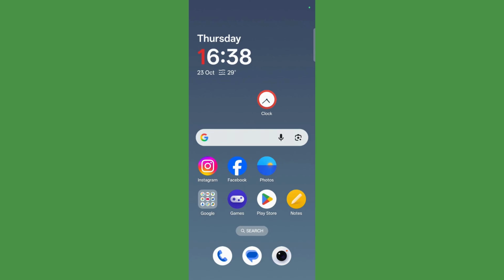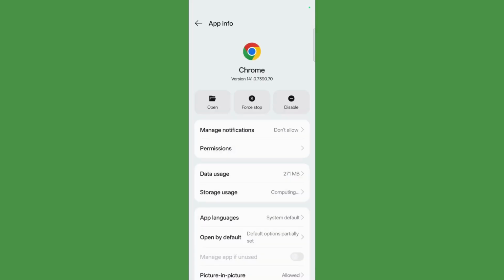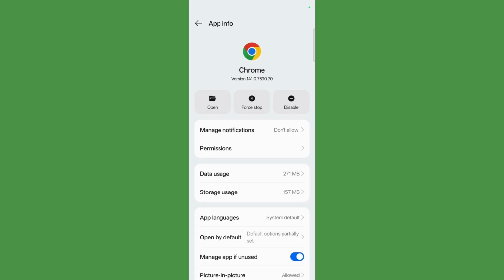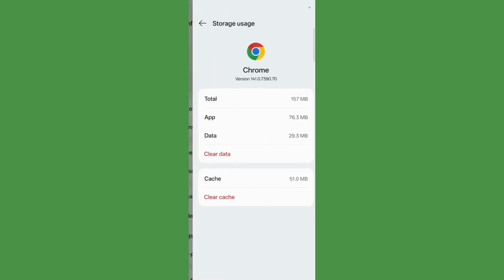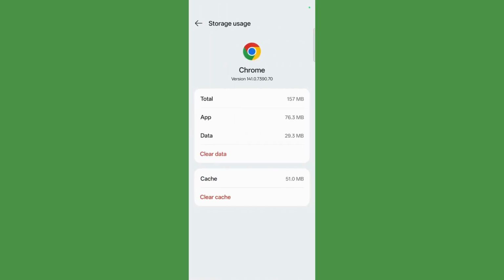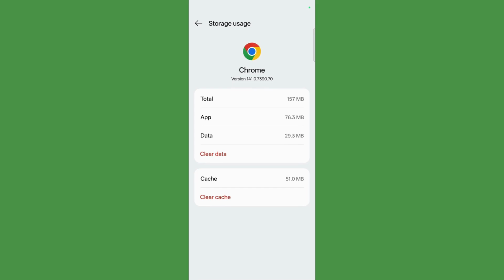How to Clear Chrome Cache on Android (Free Up Space!)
Is your Google Chrome browser on Android running slow, or are websites not loading correctly? Clearing your cache files is a quick and easy way to fix these problems and free up storage space on your phone.

In this simple tutorial, we'll show you exactly where to find the "Clear browsing data" settings in your Chrome app to delete "Cached images and files."

How to Clear Chrome Cache on Android:

Open the Chrome app.

Tap the three-dot menu icon in the top-right corner.

Tap on "History."

Tap on "Clear browsing data..."

Make sure the time range is set to "All time."

Important: Only check the box for "Cached images and files." You can uncheck "Browsing history" and "Cookies and site data" if you don't want to be logged out of websites.

Tap the "Clear data" button.

This process removes temporary files and can help solve many common browsing issues.